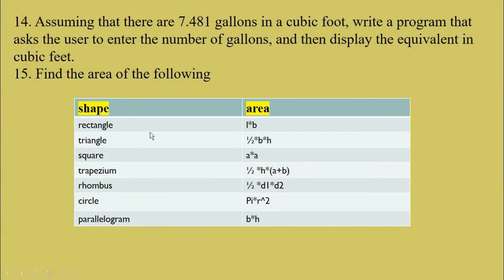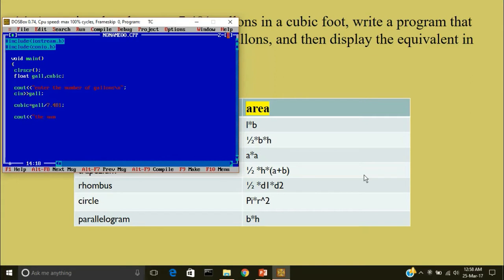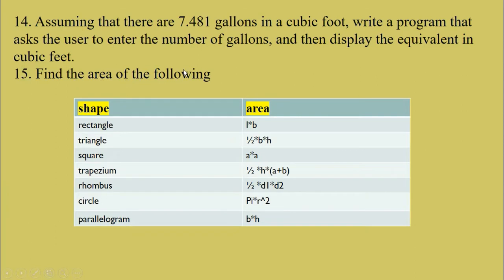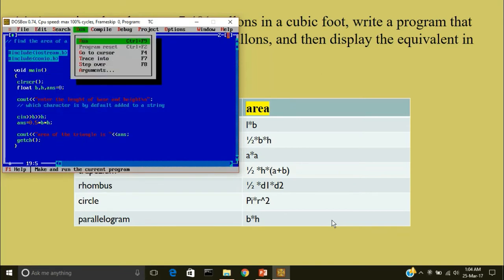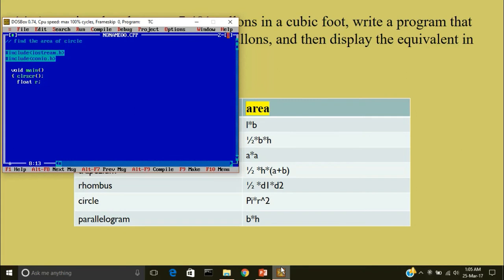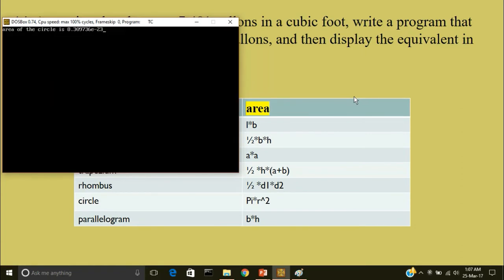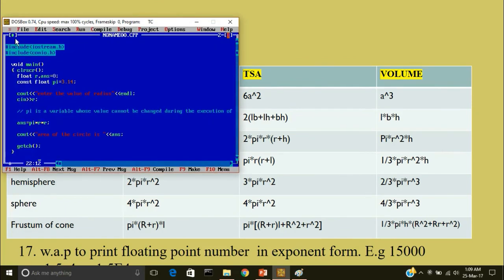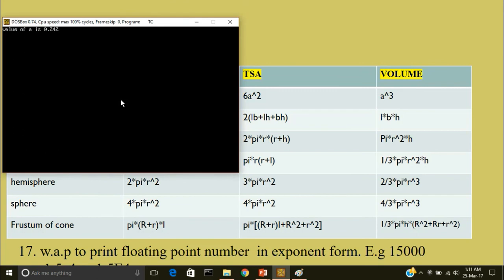getting started with c++ | coding exercise part 5 | class 11